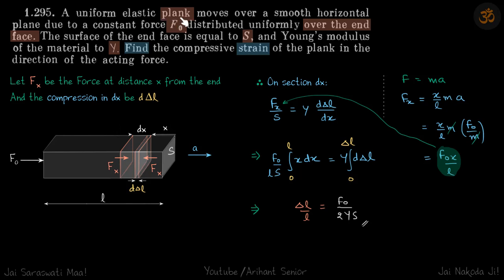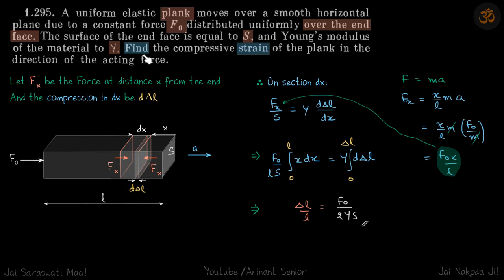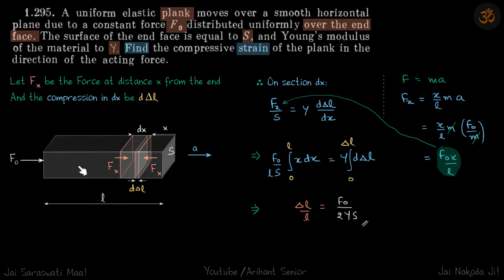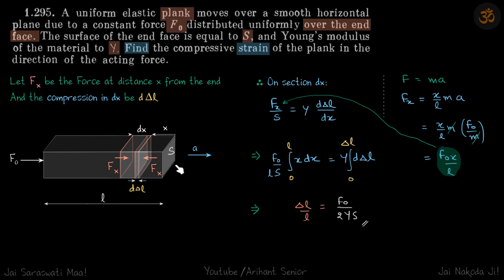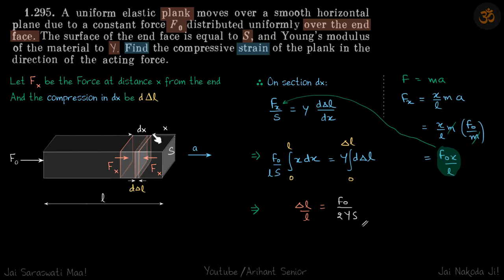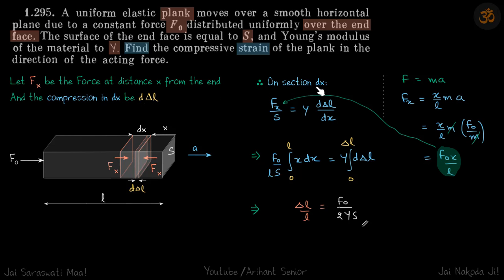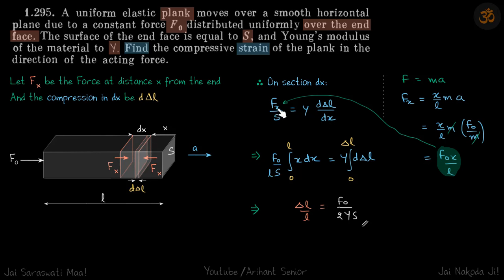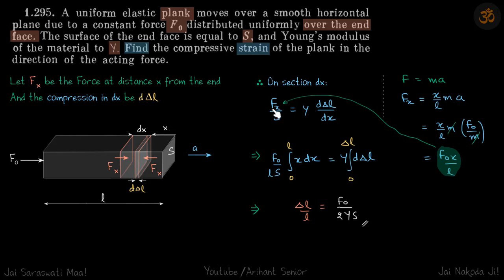1.295 | Irodov Solutions | Mechanics